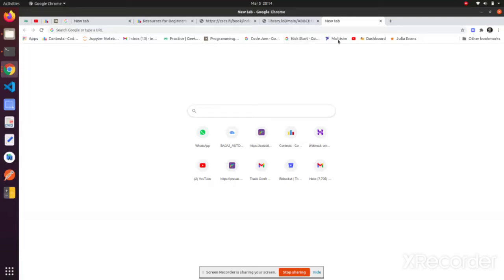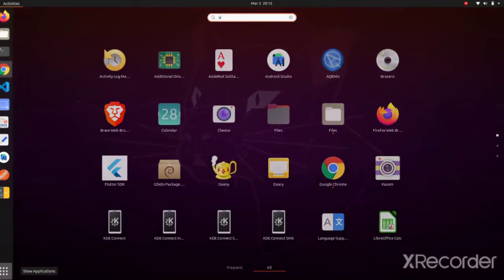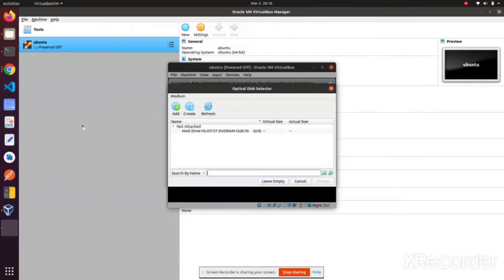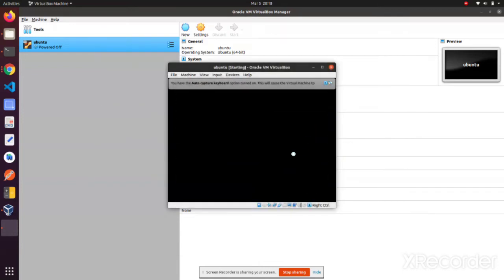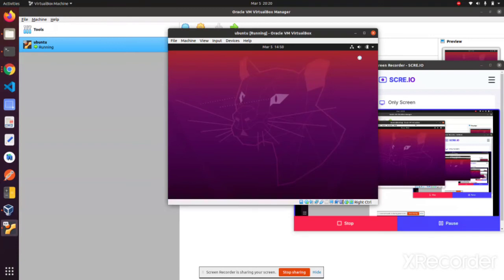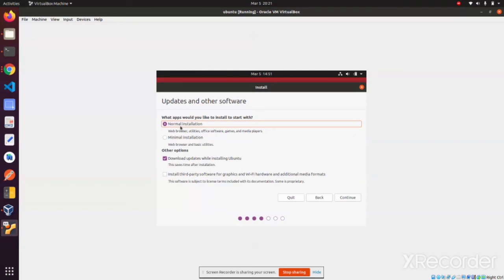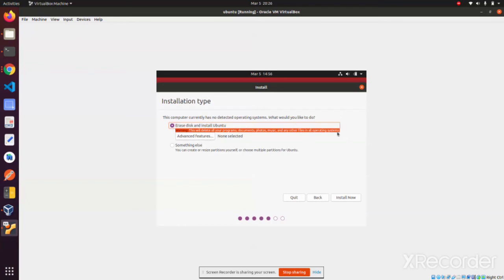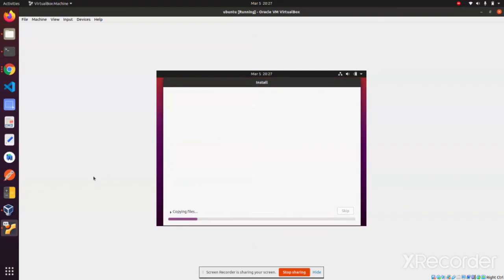How to install ubuntu (20.0) in virtualbox in 2021 new version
Current Subscriber - 540/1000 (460 to go 😄) How to install ubuntu (20.0) in virtualbox in 2020 new version